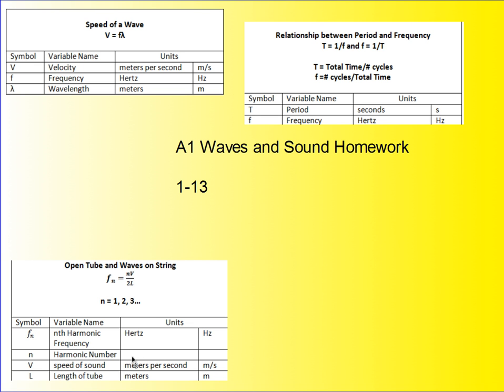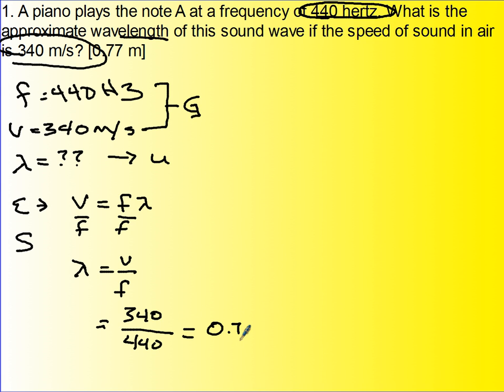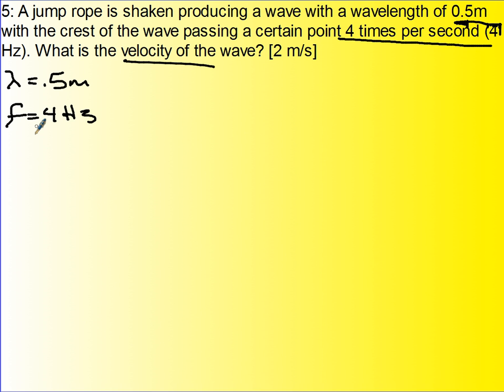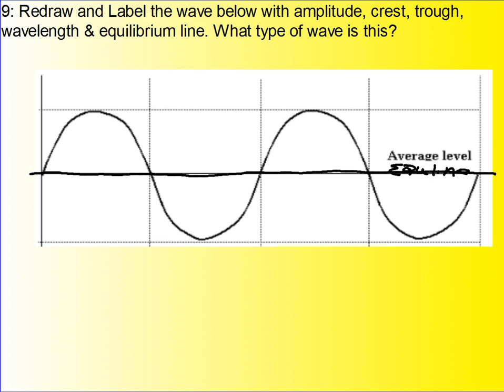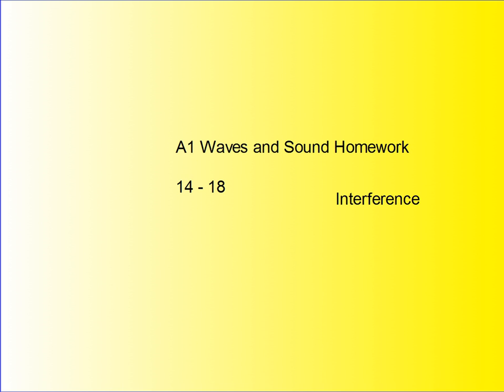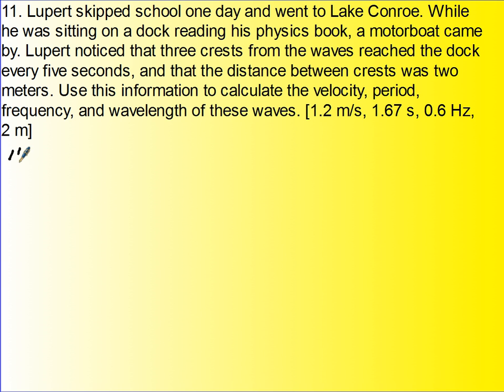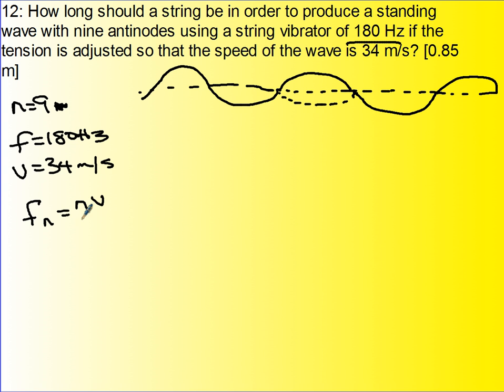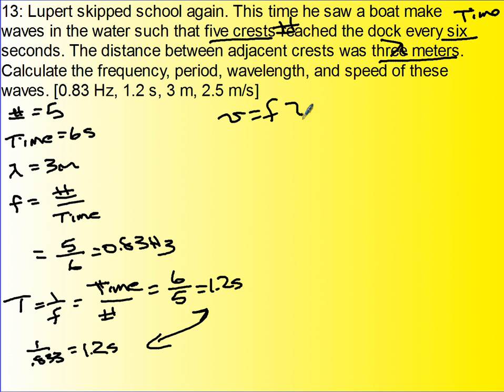A1 Sound and Waves HW 1 to 13